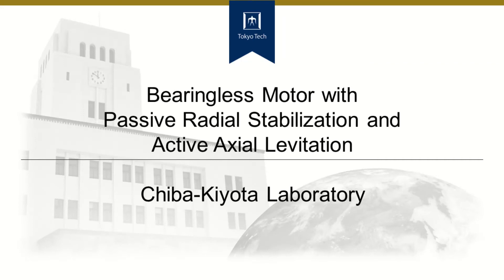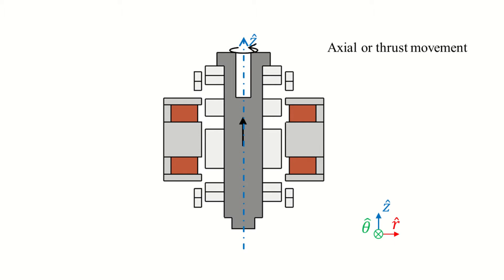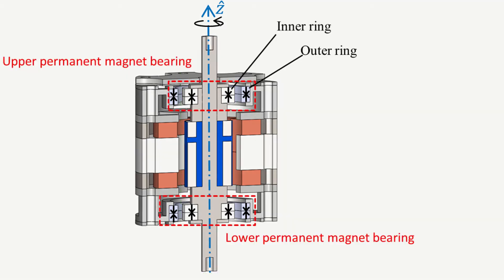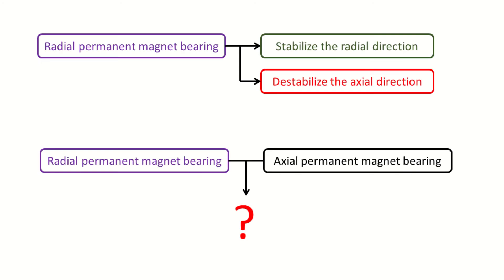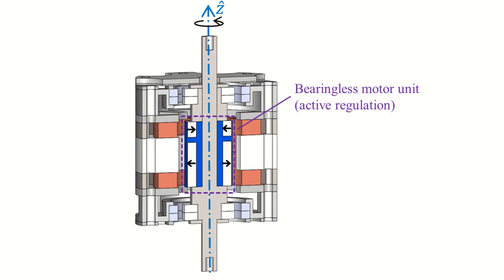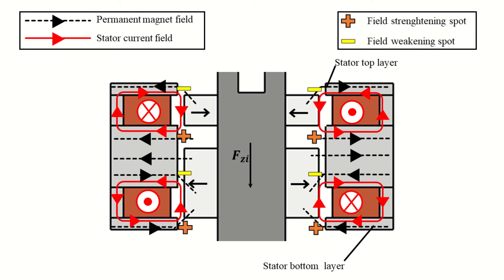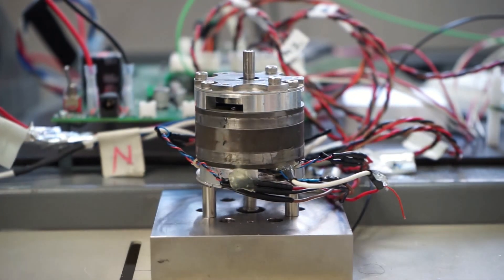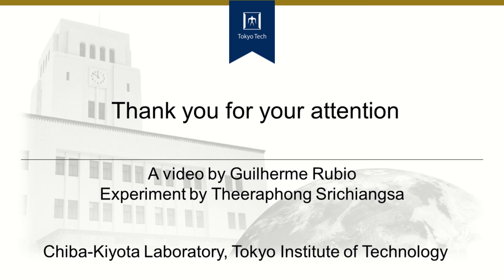Magnetically Levitated Motor with Single Axis Control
In this video we show a bearingless motor, a machine that integrates motor torque generation and magnetic levitation functions.

This motor is passively stabilized in the radial direction by repulsive forces between permanent magnets. The thrust direction is regulated by an active control system.

Rotational speeds up to 30000 rpm can be achieved with very low friction due to magnetic levitation.